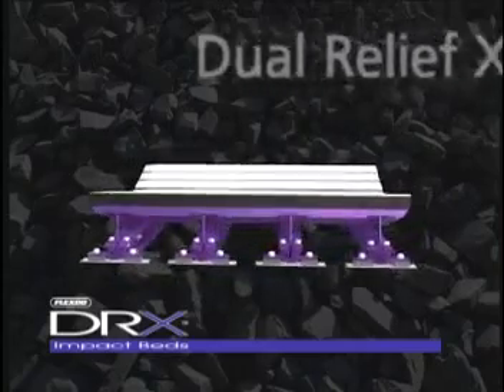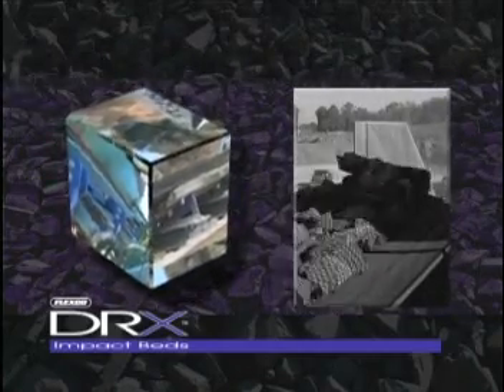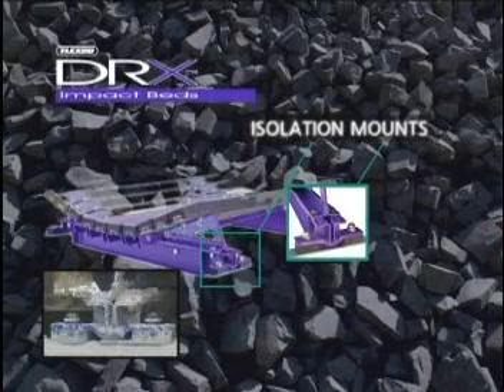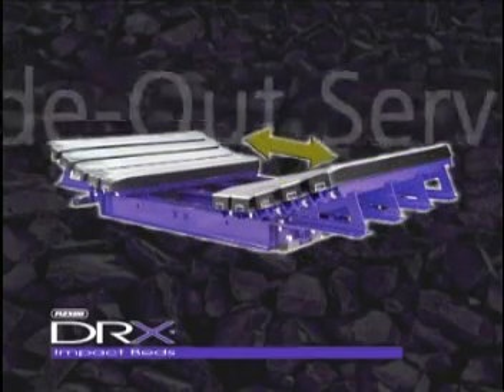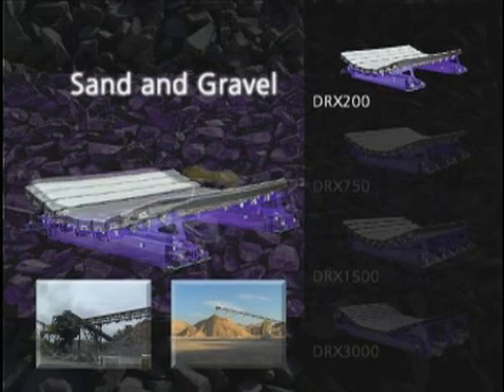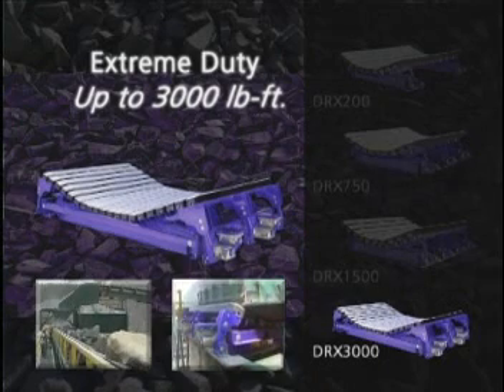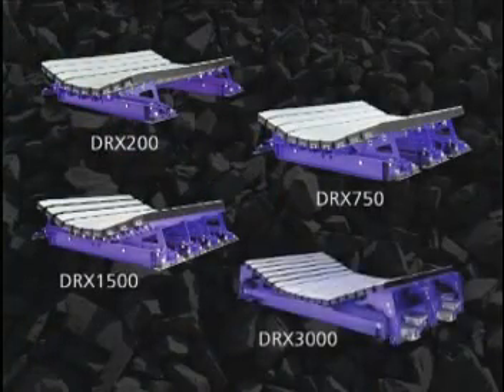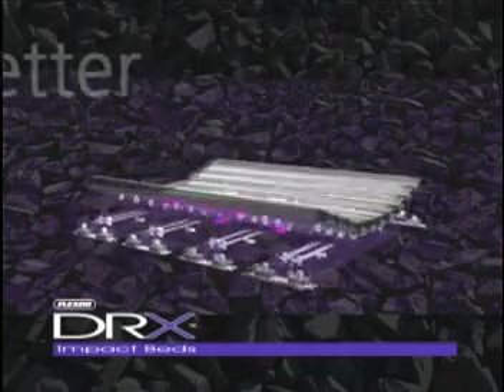DRX™ Impact Beds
Details about DRX Impact Beds from Flexco, which uses velocity reduction technology to absorb impact energy and minimize transmission to the belt.

V0027_enUS_0027_DRXProductOverview_1208